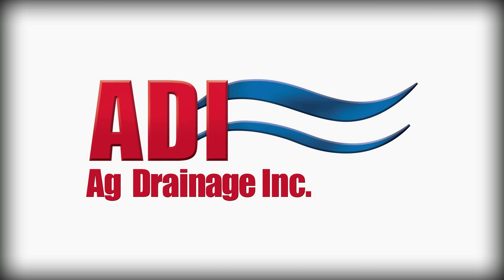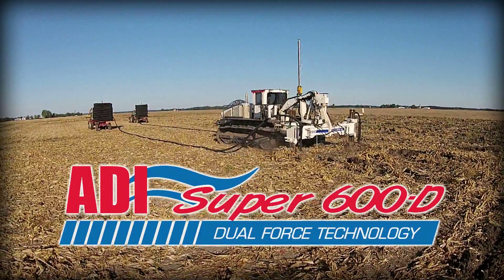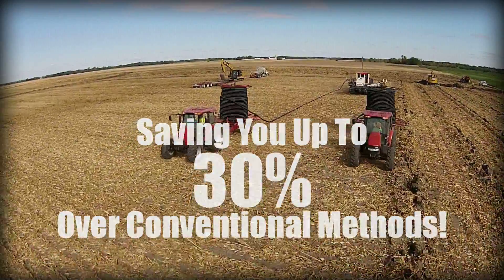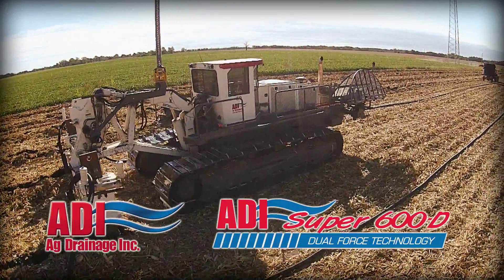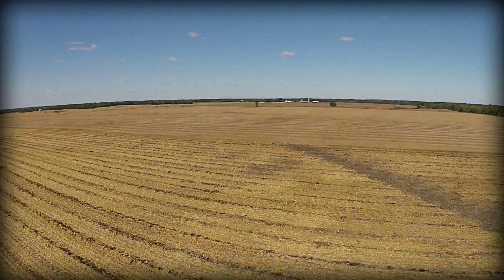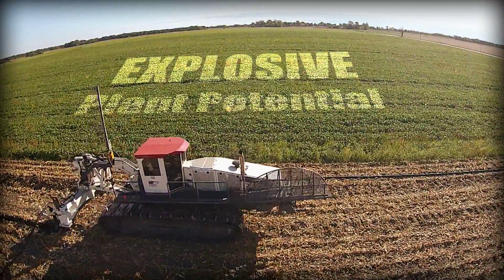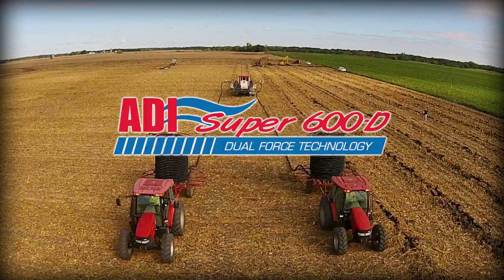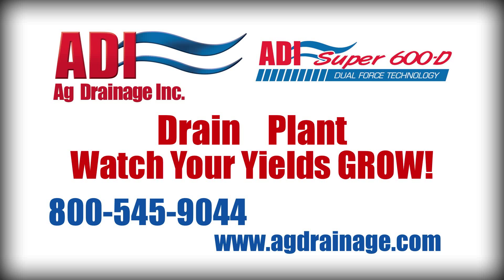ADI Dual Force Technology Farm Drainage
ADI's industry exclusive Dual Force Technology brings unsurpassed growth potential through farm drainage. Dual Force Technology installs 2 laterals on 15' spacings in 1 pass.